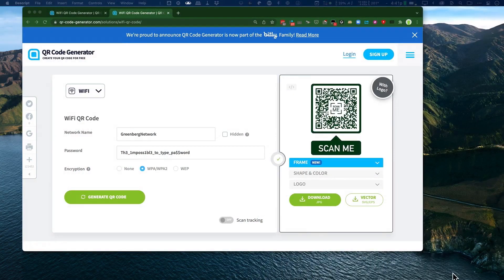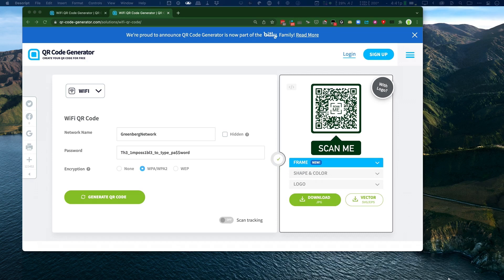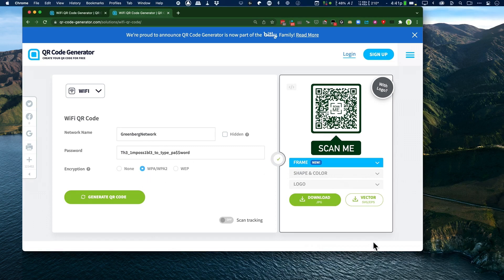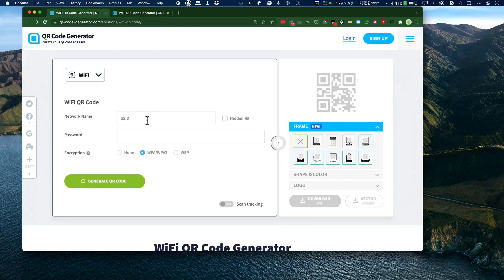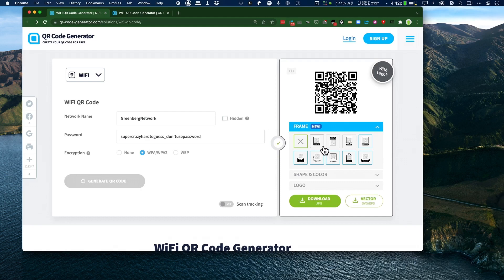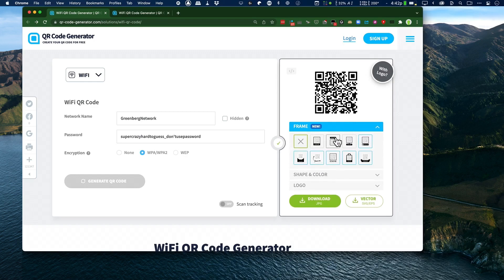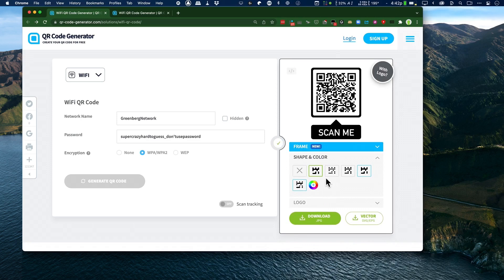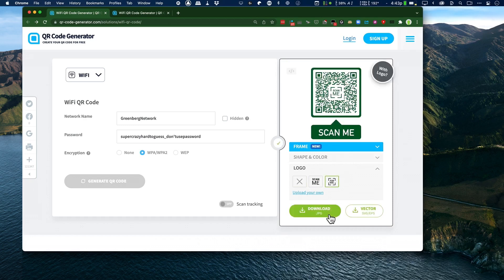How to Share Wi-Fi Settings Easily with QR Codes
Have you ever wanted to share your WiFi, but not been able to find your network and password? By generating a QR code for your WiFi network, you can easily share your network with friends and colleagues without compromising security. There are a few different ways to generate a shareable QR code for your WiFi network. A fast and easy way to get it done is by using the QR code generator at QR-code-generator.com

All anyone has to do is point their iPhone or Android at your QR code to download it and instantly get access to your network. In this short video from OWC, Jeff Greenberg shows you how to quickly generate your own WiFi QR code to share at QR-code-generator.com.